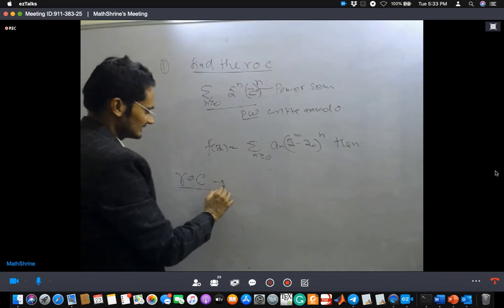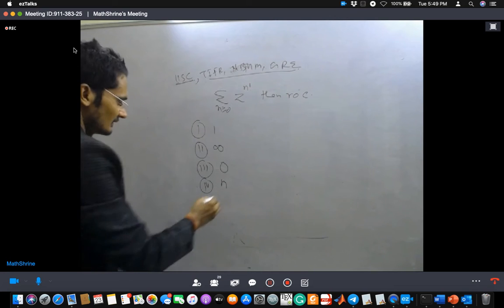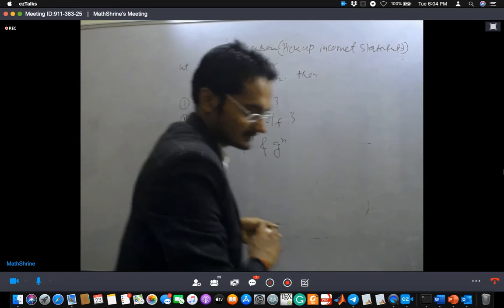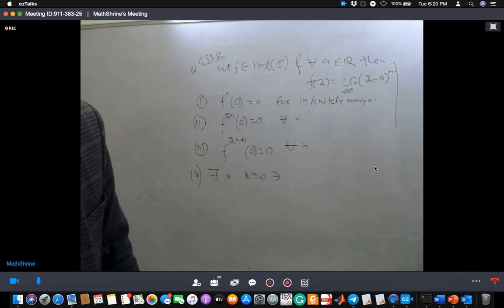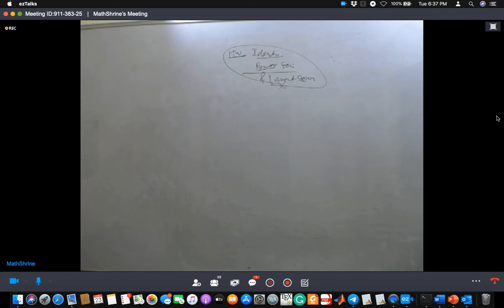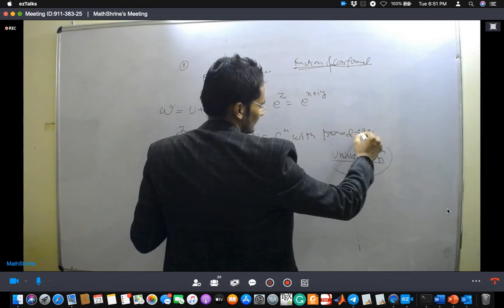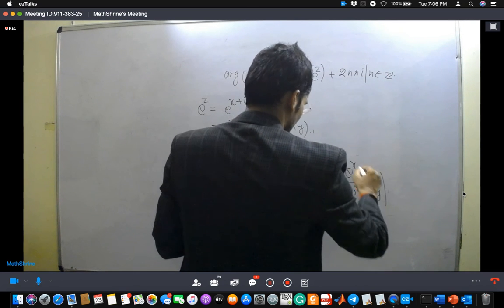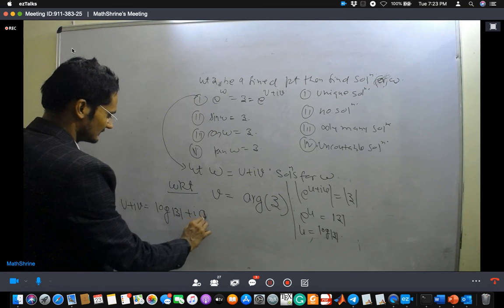Complex Analysis Lecture 03 | MathShrine